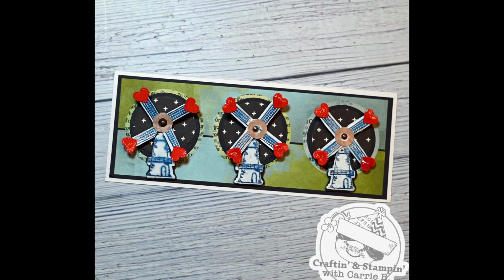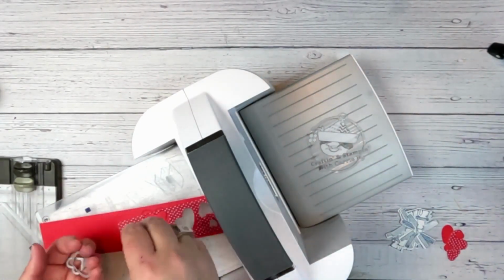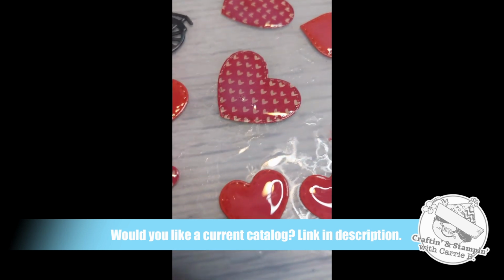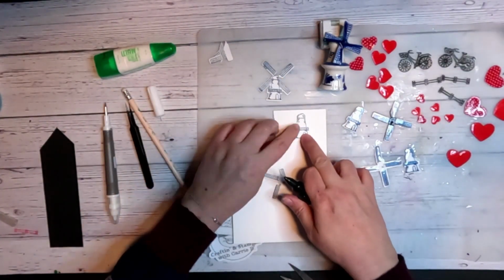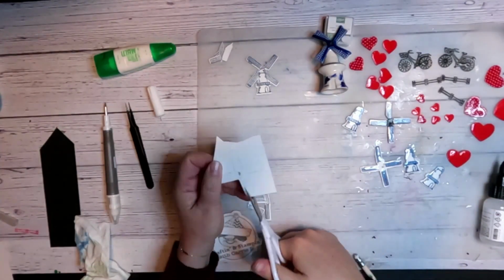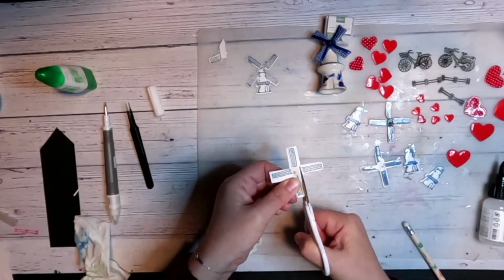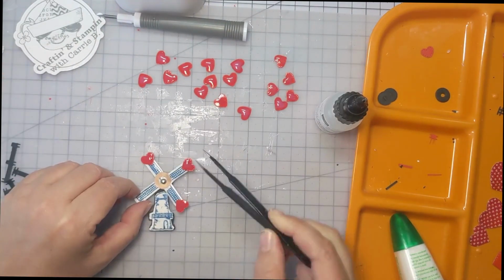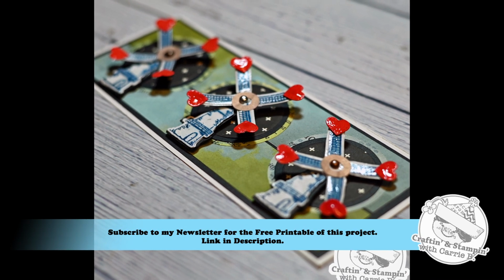Tulip Fields Mini Windmill Spinner Card Layout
Welcome to this Week's Mini Windmill Spinner Card Project Tutorial with Tulip Fields Photopolymer Stamps. It's my way of saying Thank You! Let's Keep In touch!

💚 Chapters
0:00 Intro
0:17 Stamp & Cut
0:45 Precision Glue Technique
1:05 Hack the Mini Windmill Stamp into a Spinner
2:31 Spinner Mechanism
2:58 Slimline Card Assembly
3:22 Finished Product

My weekly uploads include all kinds of tips and tricks to get great results with Stampin' Up's card making art supplies. Sometimes my daughter Scout joins me.